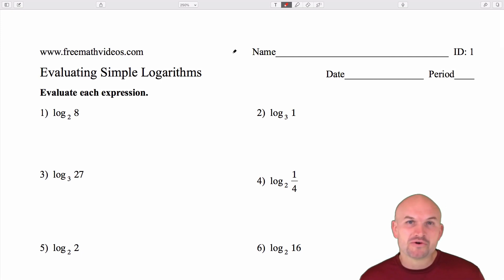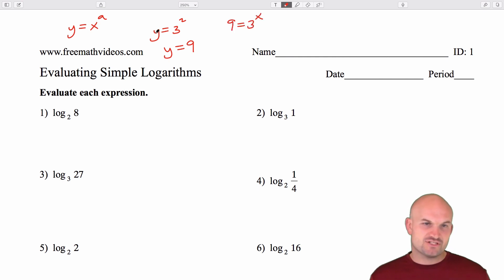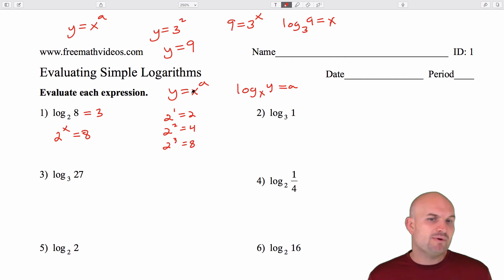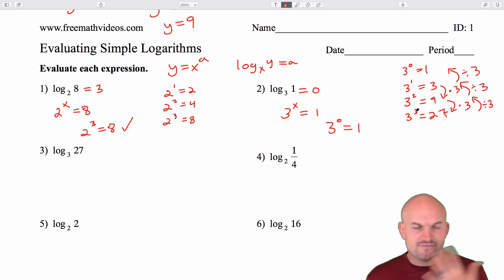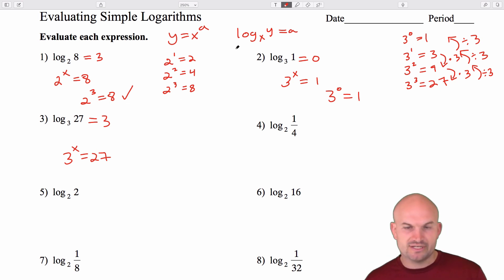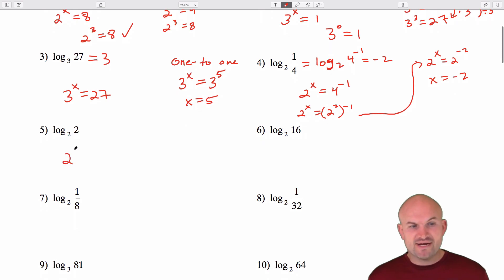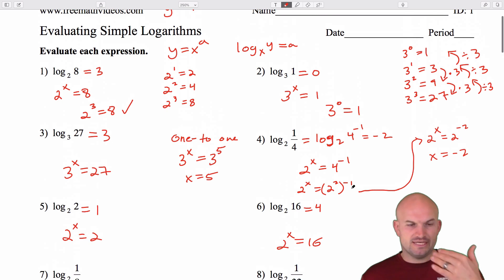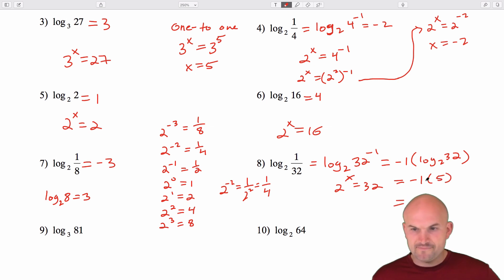Can you evaluate these 16 Logarithms without a calculator?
In this video I work through 16 different examples of evaluating a logarithm with a base of 2 and 3.  We will evaluate logarithms that have an argument of integers and fractions.